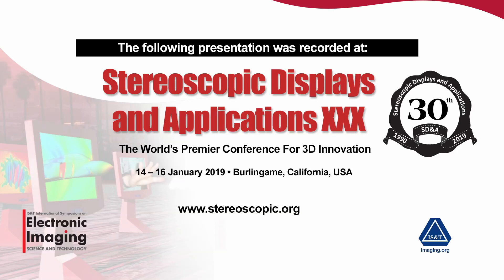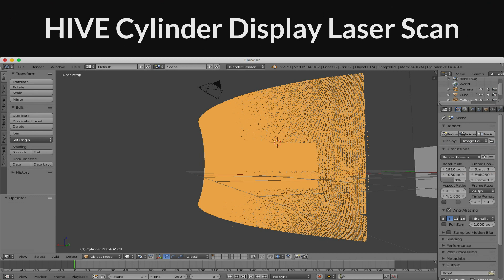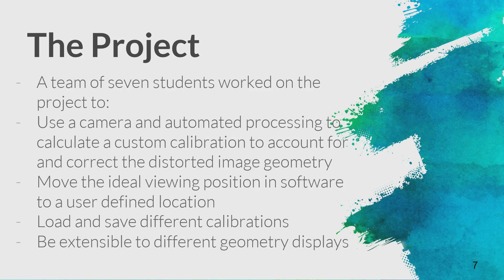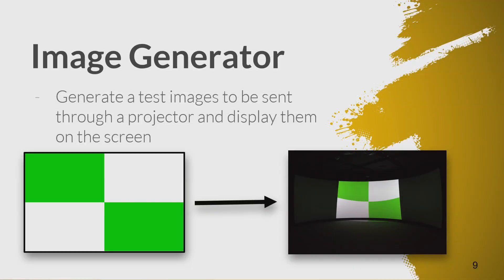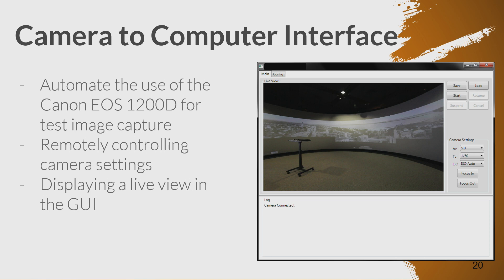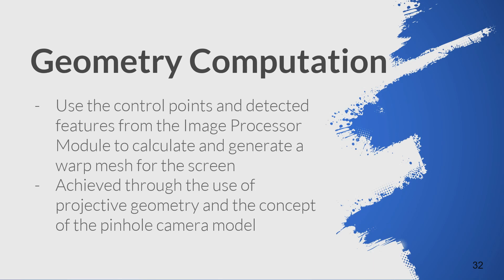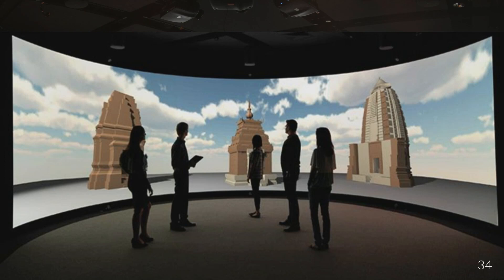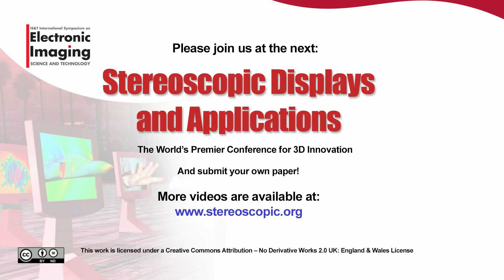SD&A 2019: Development of a Camera Based Projection Mapping System for Non-Flat Surfaces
This presentation was delivered at the 30th annual Stereoscopic Displays and Applications conference (14-16 January 2019) held in Burlingame, CA USA.

Title: Development of a Camera Based Projection Mapping System for Non-Flat Surfaces (SD&A-660)

Speaker: Andrew Woods, Curtin University (Australia)

Abstract: While most conventional projection surfaces are flat, there are many situations where the surfaces are uniquely shaped – such as the Cylinder display at the Curtin University HIVE visualisation facility. This paper describes a student project to develop a system which will automatically generate a set of warp/blend meshes for multiple projectors so that the projected output will have correct display geometry across the full projection surface. The HIVE Cylinder display consists of a 180° half-cylinder display surface with 8m diameter and 3m height. Three projectors illuminate the display surface and the display is stereoscopic capable using frame-sequential 3D and LC shutter glasses.  The software works by sending a series of calibration test images to the projectors, which are photographed by a camera, processed to calculate a projection map, output as a set of warp/blend meshes, which will result in a continuous screen surface that appears to have correct geometry to an observer at a predefined location.  The project has been undertaken by a group of students working on several modular components of the overall system: camera to computer interface, image processor, image generator, geometry computation, and warp/blend output.

Biography: Dr. Andrew Woods is Manager of the Curtin University HIVE Visualisation Facility and a Research Engineer at the Centre for Marine Science & Technology at Curtin University. He specializes in visualization, stereoscopic 3D imaging, 3D reconstruction, 3D cameras and displays, video electronics, underwater vehicles (ROVs), and engineering software development, with applications in offshore oil and gas, and maritime archaeology. He was the technology lead on the Sydney-Kormoran Project which surveyed the wrecks of HMAS Sydney (II) and HSK Kormoran in 2015, and has been recognized as one of Australia's Most Innovative Engineers by Engineers Australia. In 2019 he served as co-chair of Electronic Imaging, parent symposium of the SD&A conference.